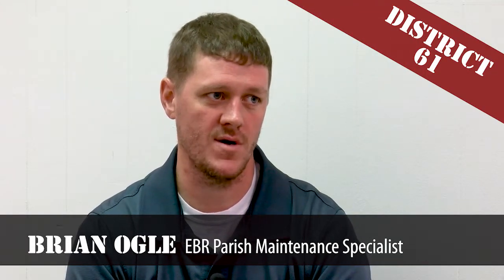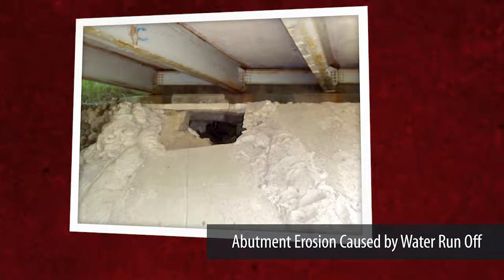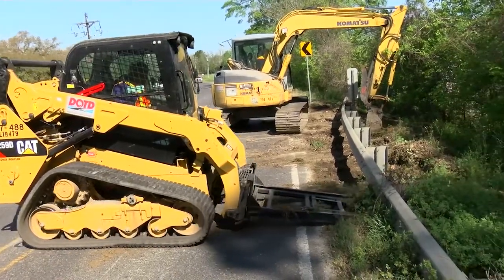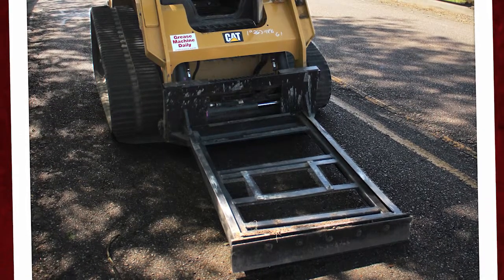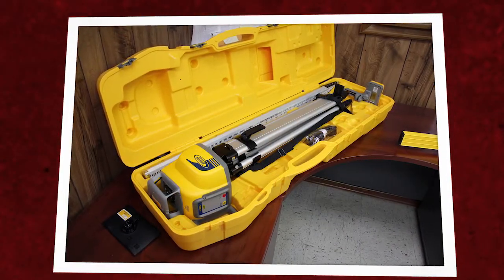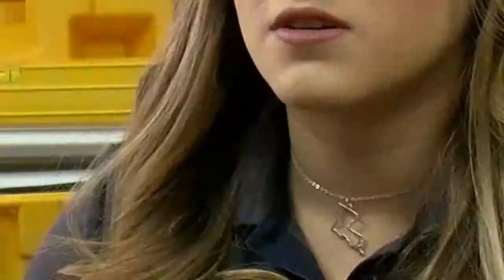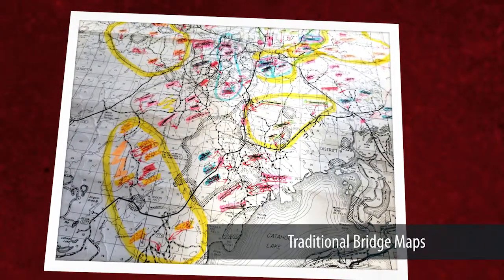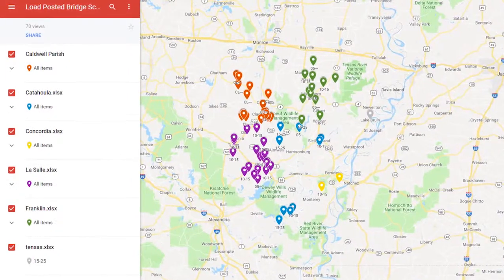2018 DOTD Innovations Showcase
"Top 3 Compilation"
A look is taken into the top 3 finishers of the 2018 DOTD Innovations Showcase.